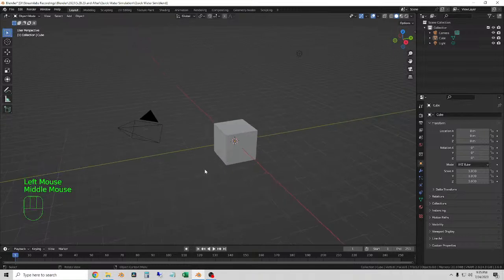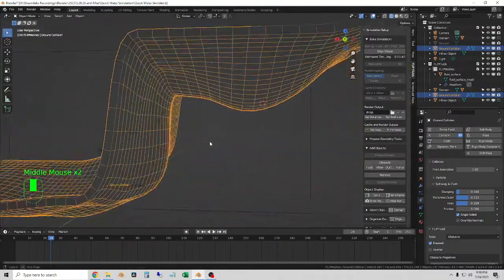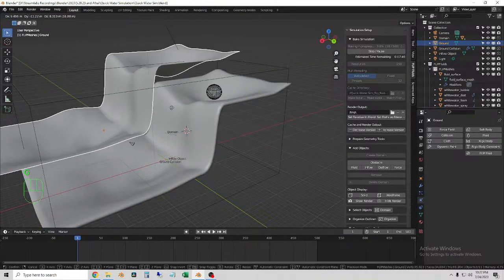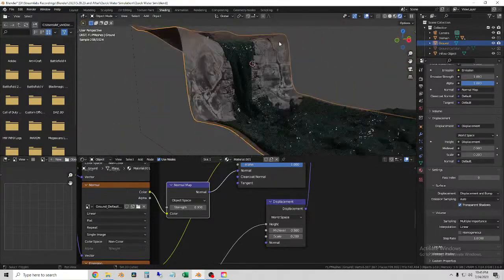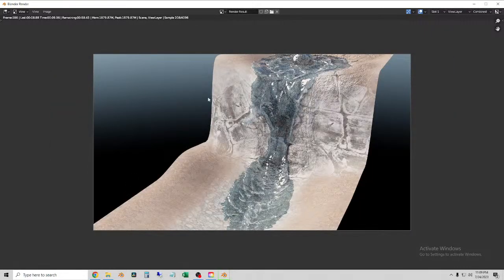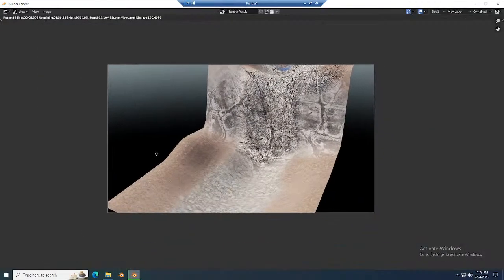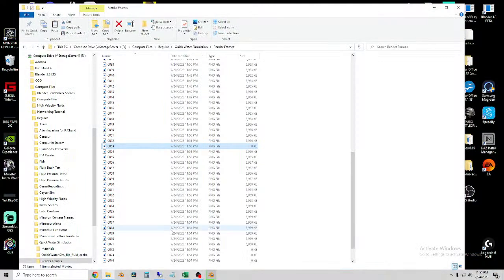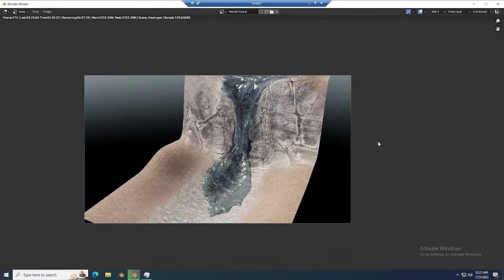Model, Texture, Fluid Simulation, Render in Blender 3.6 | Full Simulation Workflow in One Sitting!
Model and Sculpt the scene in Blender, Texture the ground, plants, rocks, etc. using Substance Painter. Then, Simulate a waterfall or streamflow in Flip Fluids. Finally, I will send the scene to my Render Farm and finish it off.

This will be a pretty fast scene, so we will see how nice we can get it to look! Thanks for stopping by!